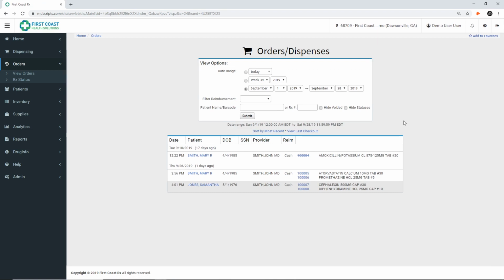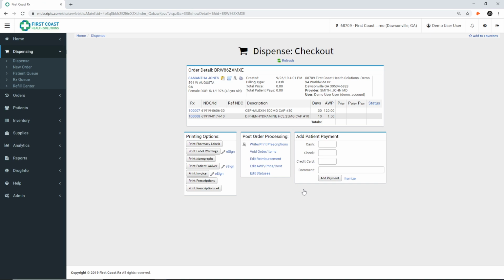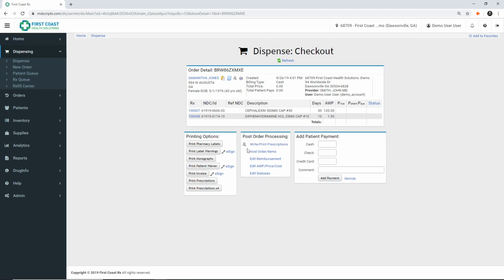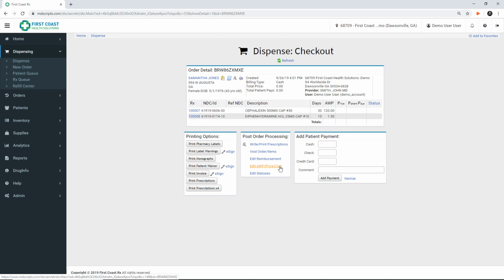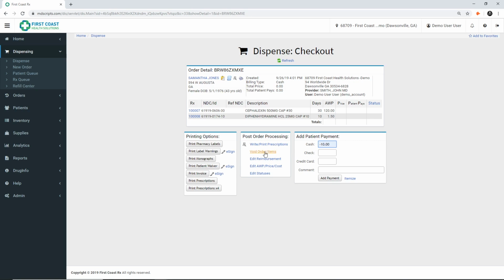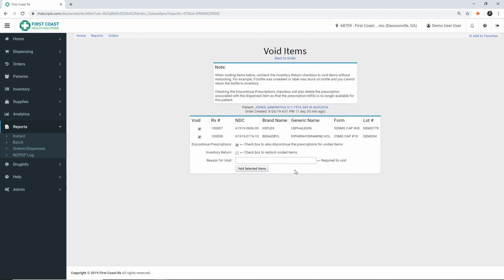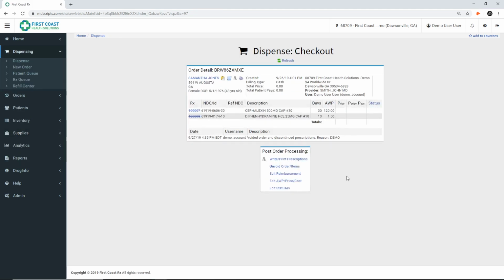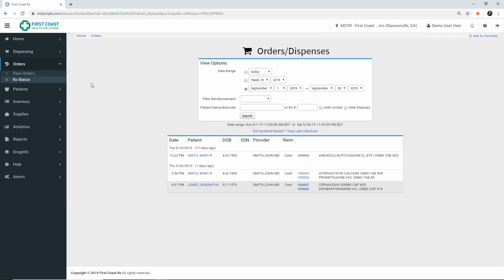Dispensing History - Voiding and Editing Dispensing Transactions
This tutorial video demonstrates how to access your dispensing history in the MDScripts software and how to void a transaction. It also shows you how to edit some of the fields, re-print documentation and apply a credit.